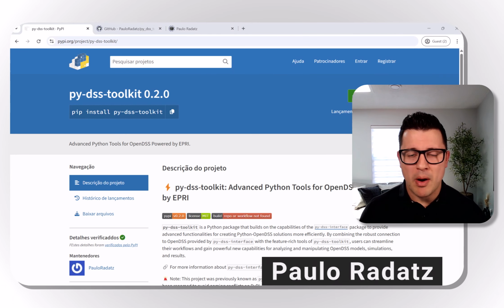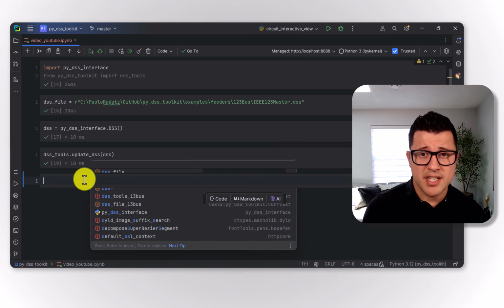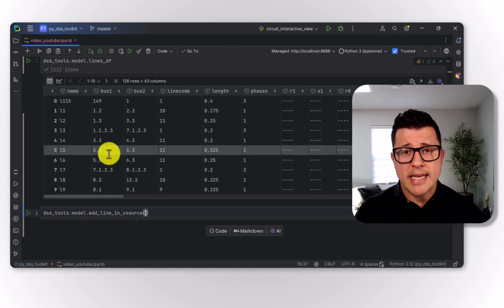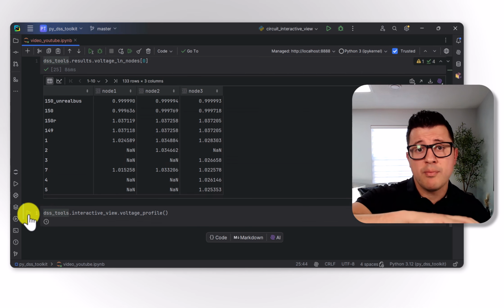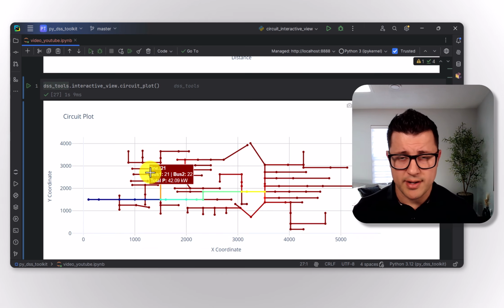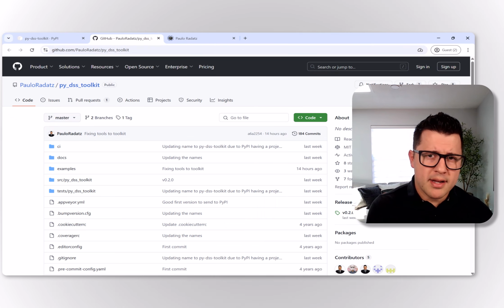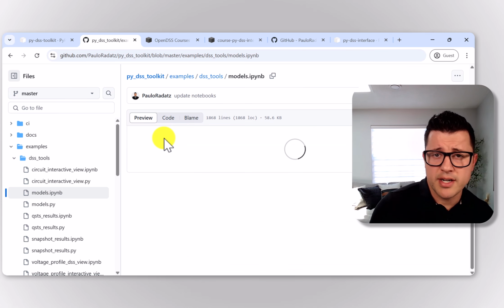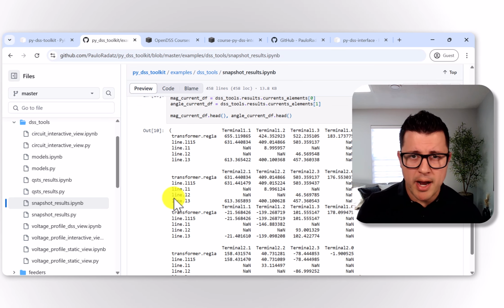py-dss-toolkit Is Here! Advanced OpenDSS Control with Python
🚀 Introducing py-dss-toolkit
A powerful Python package built on top of py-dss-interface, designed to streamline, automate, and enhance your OpenDSS workflow.

In this video, I walk you through:
1 - What py-dss-toolkit is and why it matters
2 - How it connects to py-dss-interface
3 - Where to find examples and start using it
4 - What's coming next in future videos